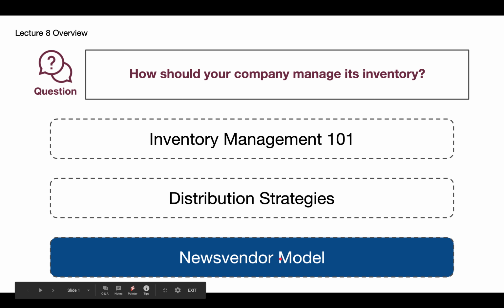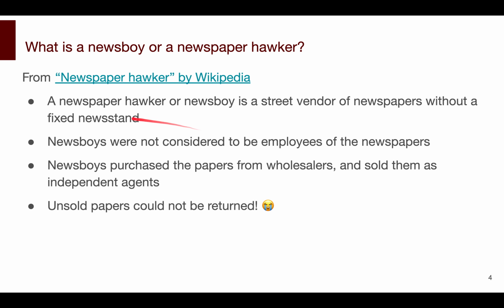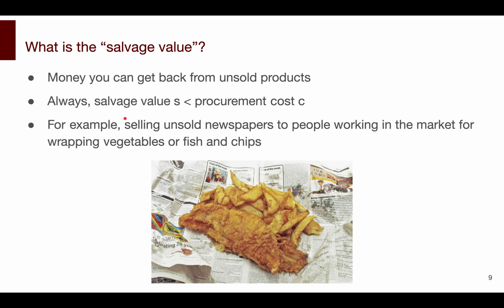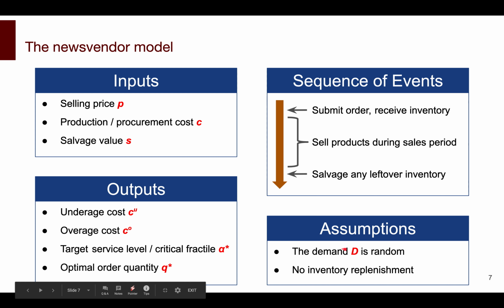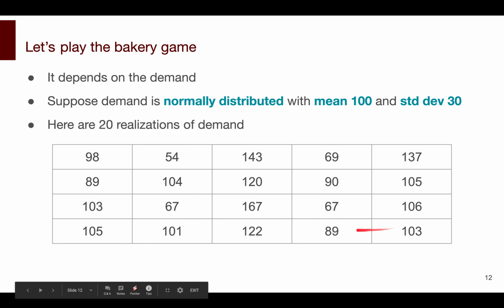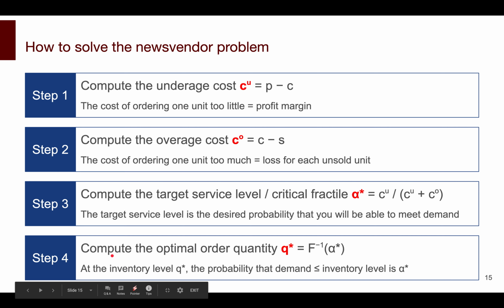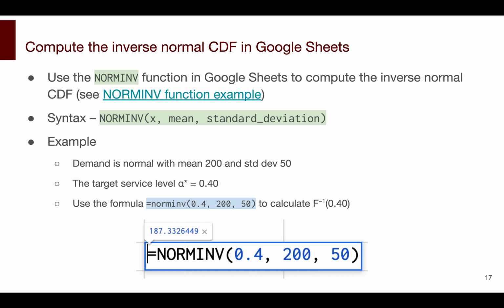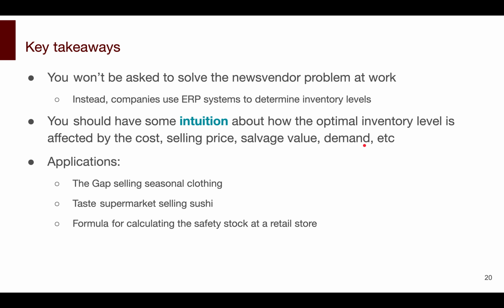CB2201 – Lecture 8 – Part 3 Newsvendor Model